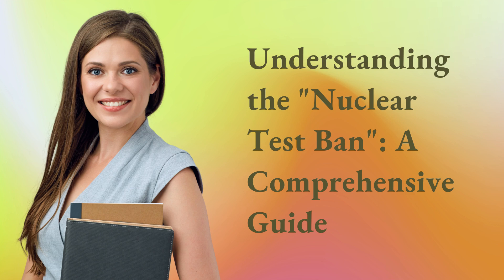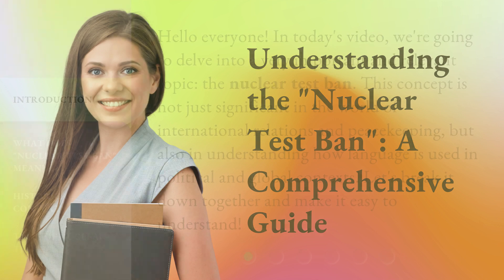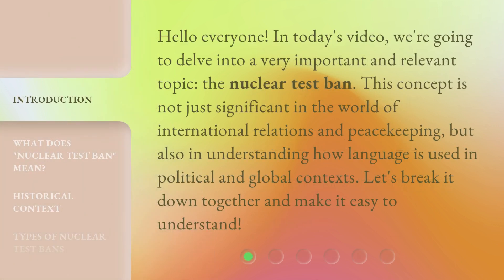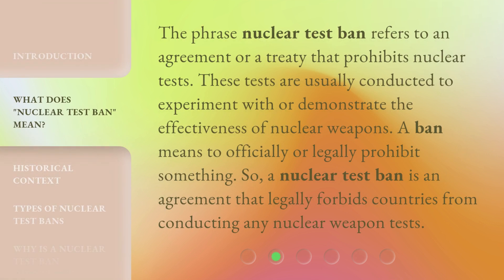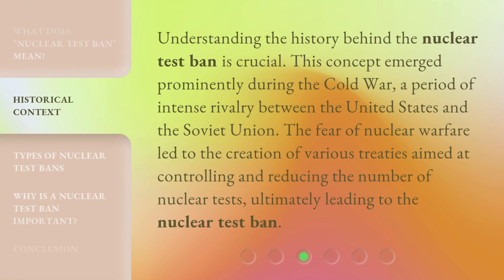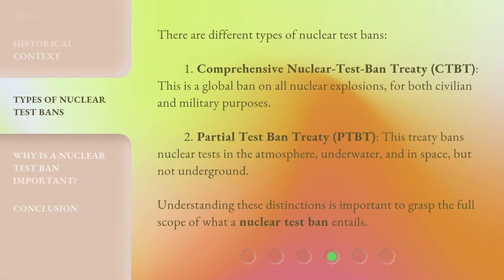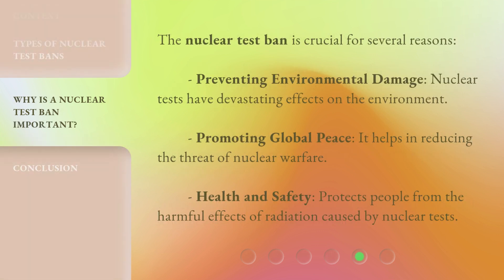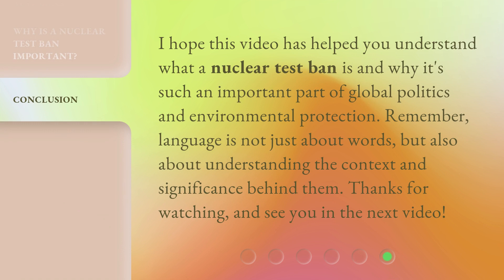Understanding the "Nuclear Test Ban": A Comprehensive Guide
00:00 • Introduction - Understanding the "Nuclear Test Ban": A Comprehensive Guide
00:33 • What Does "Nuclear Test Ban" Mean?
01:01 • Historical Context
01:27 • Types of Nuclear Test Bans
02:04 • Why Is a Nuclear Test Ban Important?